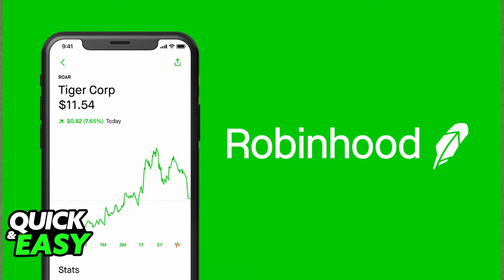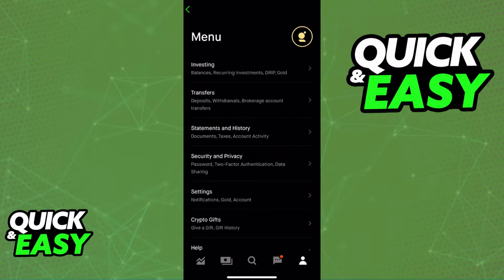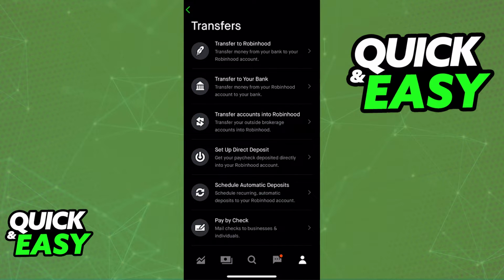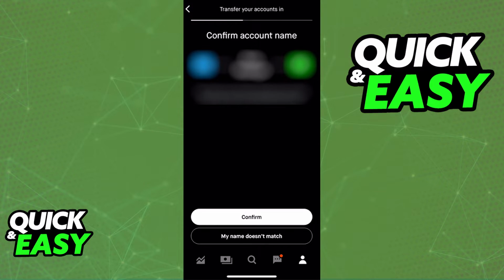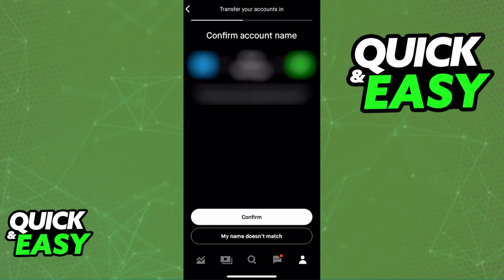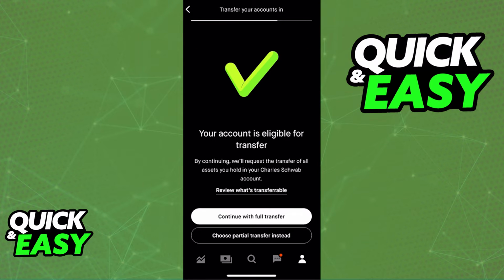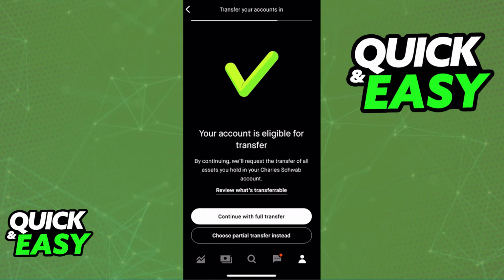How To Transfer Stocks from Robinhood to Robinhood [EASY Tutorial!]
In this video I will show you how to transfer stocks from robinhood to robinhood.

I hope I have helped you with the video!